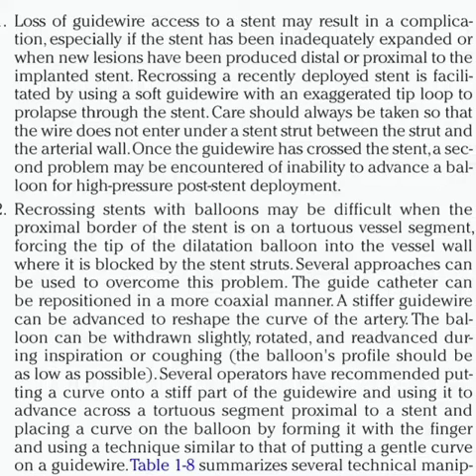Loss of Access to the Stent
1. Loss of guidewire access to a stent may result in a complica-
tion, especially if the stent has been inadequately expanded or
when new lesions have been produced distal or proximal to the
implanted stent. Recrossing a recently deployed stent is facili-
tated by using a soft guidewire with an exaggerated tip loop to
prolapse through the stent. Care should always be taken so that
the wire does not enter under a stent strut between the strut and
the arterial wall. Once the guidewire has crossed the stent, a sec-
ond problem may be encountered of inability to advance a bal-
loon for high-pressure post-stent deployment.
2. Recrossing stents with balloons may be difficult when the
proximal border of the stent is on a tortuous vessel segment,
forcing the tip of the dilatation balloon into the vessel wall
where it is blocked by the stent struts. Several approaches can
be used to overcome this problem. The guide catheter can
be repositioned in a more coaxial manner. A stiffer guidewire
can be advanced to reshape the curve of the artery. The bal-
loon can be withdrawn slightly, rotated, and readvanced dur-
ing inspiration or coughing (the balloon's profile should be
as low as possible). Several operators have recommended put-
ting a curve onto a stiff part of the guidewire and using it to
advance across a tortuous segment proximal to a stent and
placing a curve on the balloon by forming it with the finger
and using a technique similar to that of putting a gentle curve
on a guidewire.